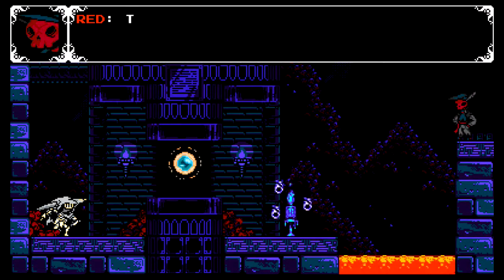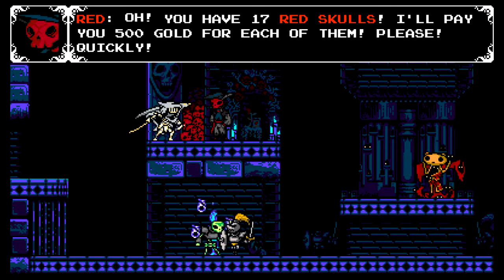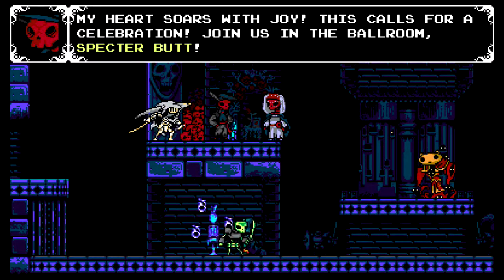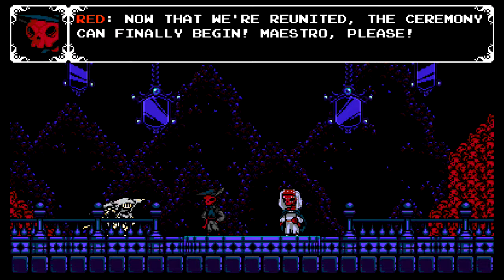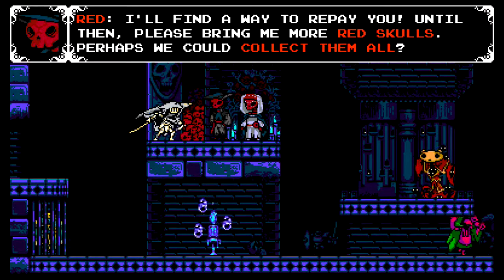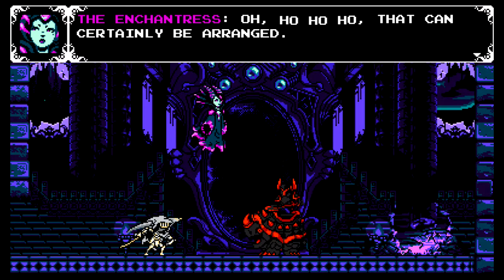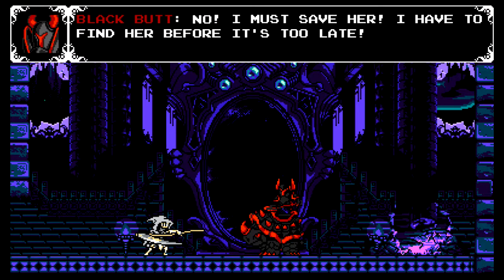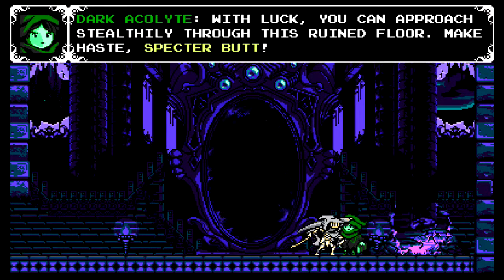Shovel Knight - Butts of Torment ~ Episode 11: The Completed Hearts, Incomplete Butts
Things seem OK in the Tower of Fate for now, and there is much cause for jubilant celebrations! Though I'm sure Specter Butt could care less... though something might pique his interest, leading us into our endgame...

Like the Music? You can get it at the composer's bandcamp:
KV Art used created by ShadowScarKnight:
KV's Twitter: @KirbyVolt